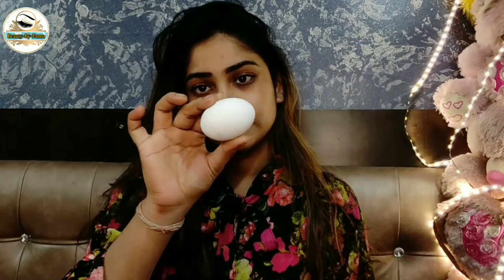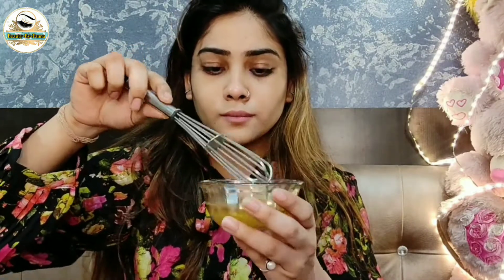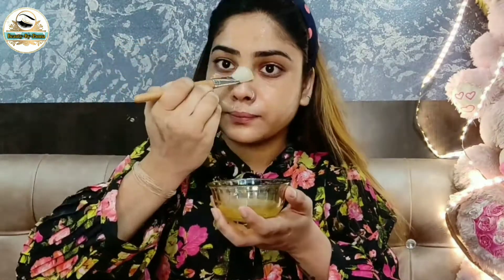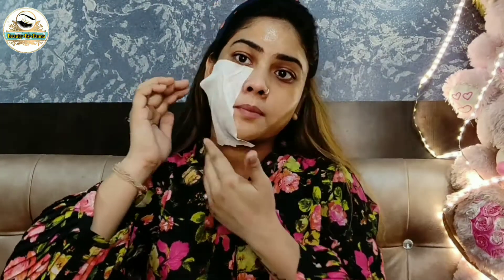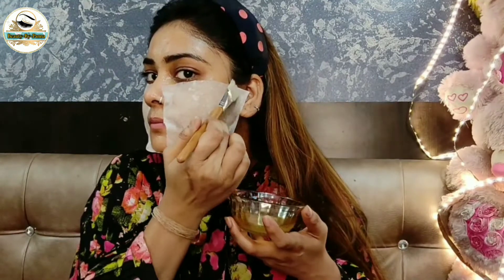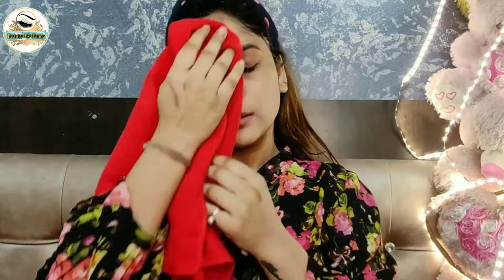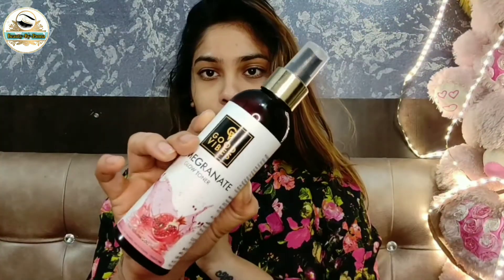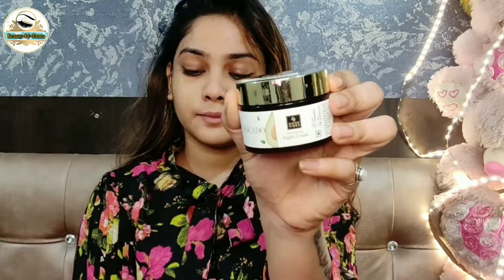DIY sheet mask for Open Pores nd Skin Tightening ||Remove black heads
*DIY sheet mask for Open Pores nd Skin Tightening ||Remove black nd white heads*